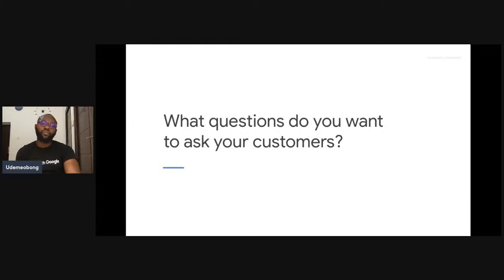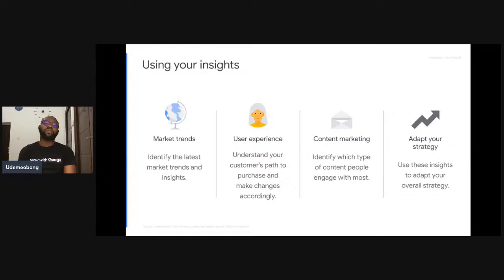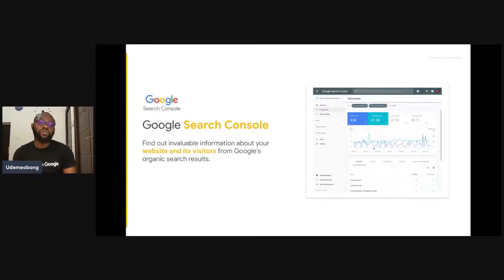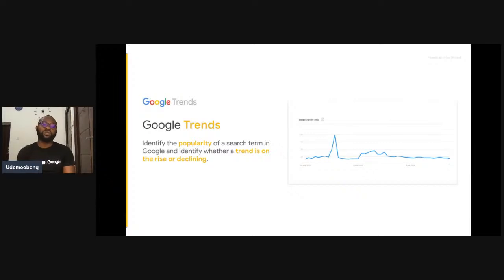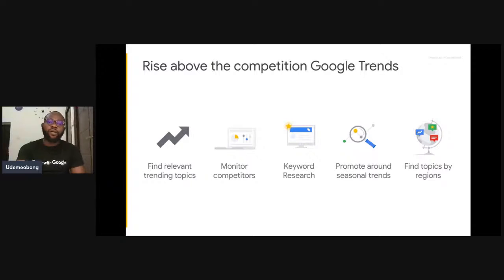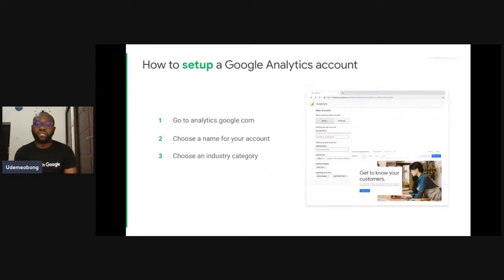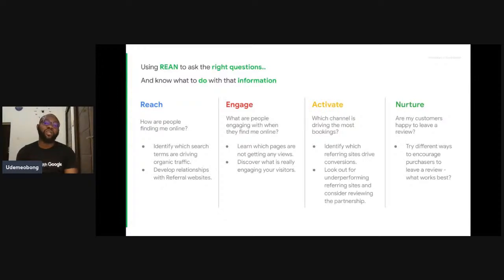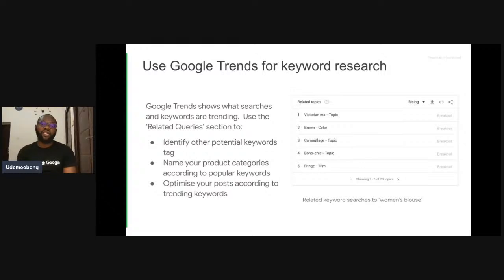IMH 002 ||Use data and insights to grow your business|| 24-1-23'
To make sure your campaigns are providing a return on your investment, you need to know how they’re performing and how many customers they’re
engaging.
This session introduces attendees to data insights and analytics tools which enable them to track their marketing campaigns, gain valuable insights and
shape their marketing strategy accordingly.